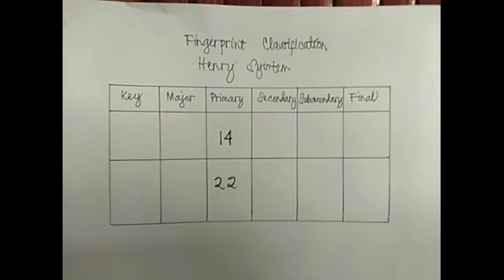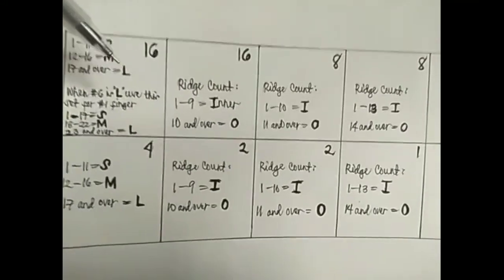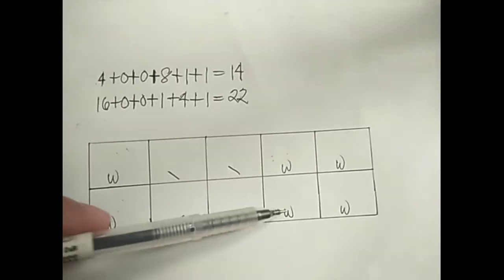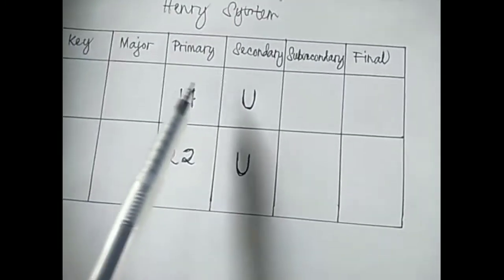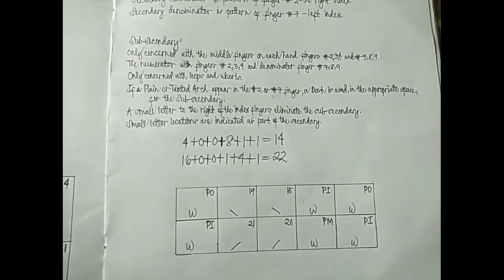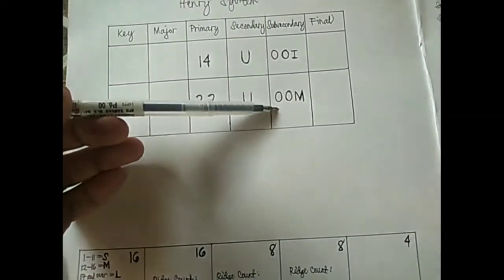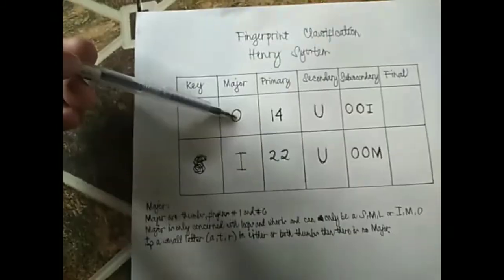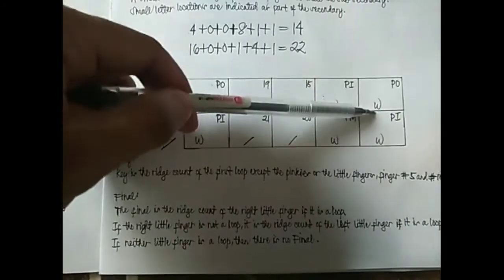Fingerprint Classification Henry System